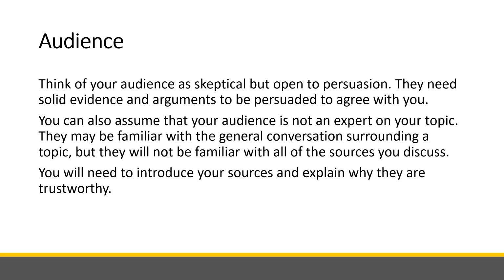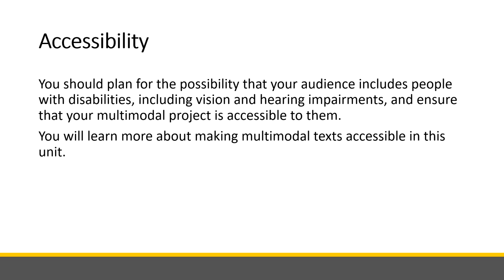English 102: Multimodal Argument online